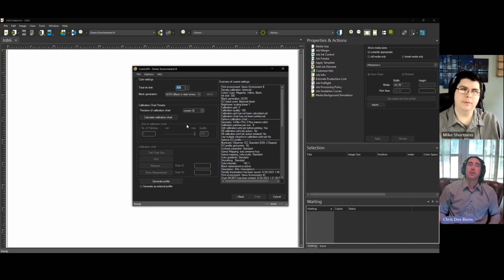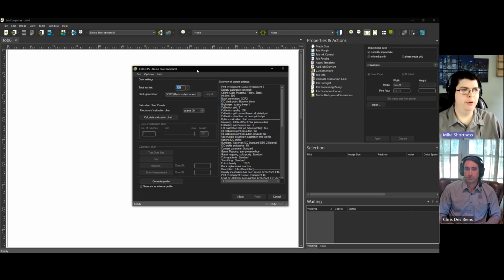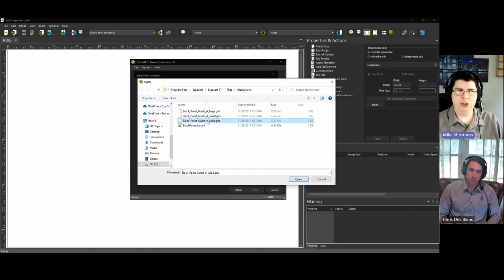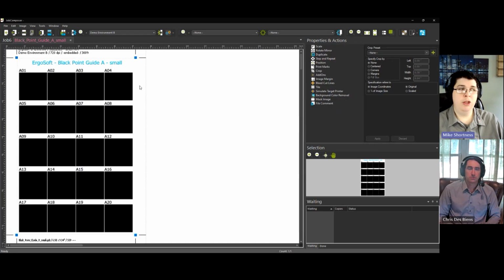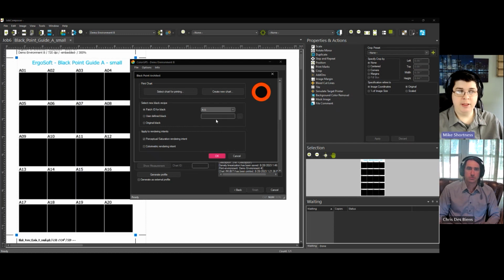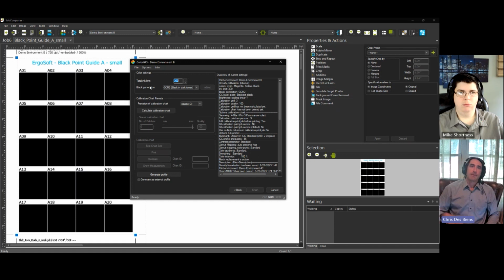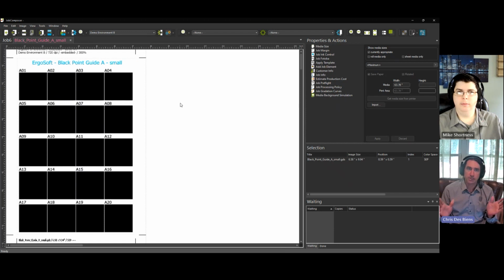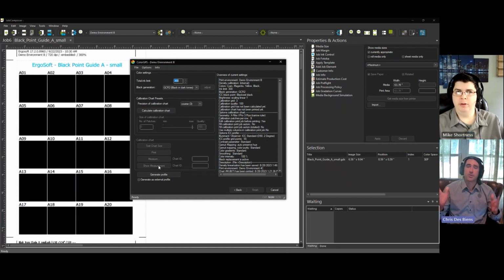Color Profiling - Quick Tip 8 - How to use the black point architect feature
The final video of this series shows how to use the Black Point Architect feature in Ergosoft RIP to gain the best results in dark tones.